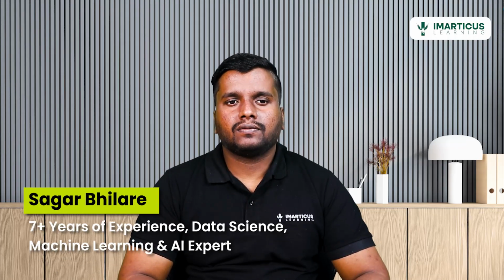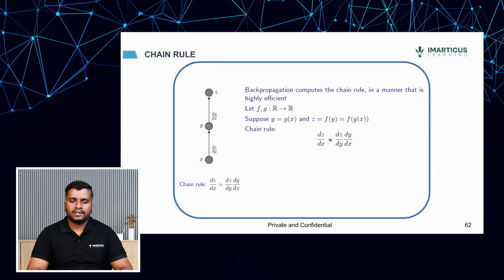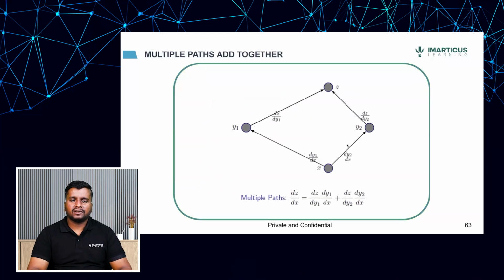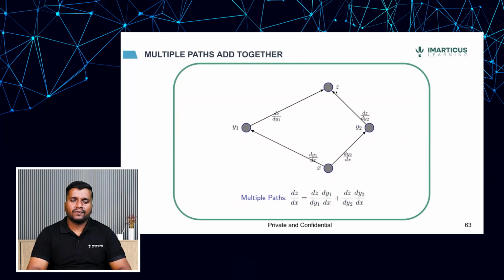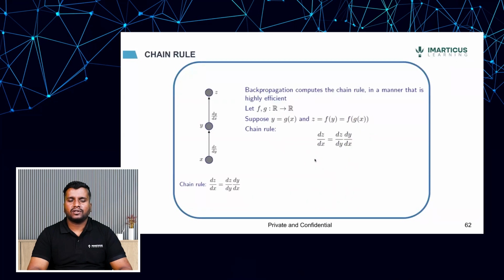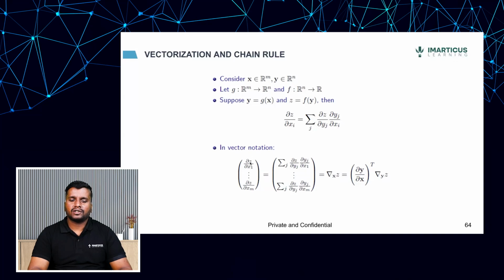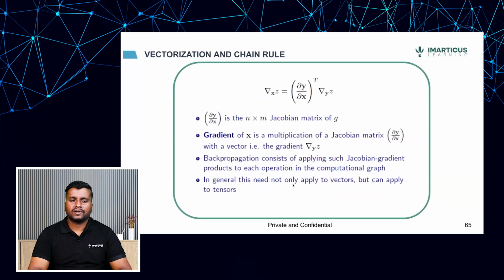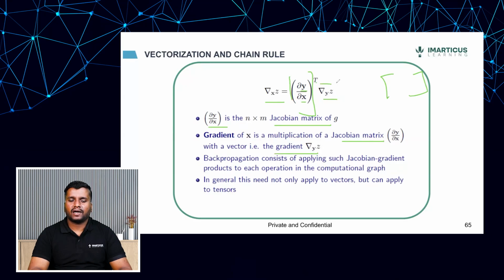Master the Chain Rule | Essential Math for Deep Learning & AI Success | Module 08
Curious about the role of the chain rule in deep learning? 🚀 This video unpacks the mathematical backbone of deep learning—gradient computation using the chain rule. From understanding its fundamentals to applying it in neural networks, we cover it all in a beginner-friendly way.

Timestamp ⏱️

00:00 - What is Chain Rule?
01:37 - Multiple Paths Add Together in Chain Rule
03:27 - Vectorization and Chain rule

🔍 What You’ll Learn in This Video:

✅ What is the Chain Rule? Learn its importance in calculus and why it's essential for training deep learning models.

✅ Gradient Computation: Understand how the chain rule calculates gradients in backpropagation.

✅ Applications in Neural Networks: Discover how this principle powers optimization in deep learning models.

Elevate Your Data Science Skills with Deep Learning Mastery

💡 Suggested Resources for Deep Learning Enthusiasts:

📚 Deep Learning by Ian Goodfellow, Yoshua Bengio, and Aaron Courville – A must-read for mastering the concepts.

📚 Python Deep Learning by Ivan Vasilev – Practical insights into implementing deep learning models.

📚 Neural Networks and Deep Learning by Michael Nielsen – Simplified explanations for beginners.

📚 Hands-On Machine Learning with Scikit-Learn, Keras, and TensorFlow by Aurélien Géron – A comprehensive guide for hands-on learners.

📚 Artificial Intelligence: A Guide to Intelligent Systems by Michael Negnevitsky – A broader view of AI, including deep learning.

🎬Movies:

🎬 In the Age of AI – An in-depth documentary on AI's role in shaping the future.

🎬 AlphaGo – The story of how deep learning defeated a Go world champion.

🎬 The Social Dilemma – Explore the societal impact of AI-driven algorithms.

🎬 Coded Bias – Insights into AI’s ethical challenges.

🎬 Lo and Behold, Reveries of the Connected World – A Werner Herzog documentary exploring the evolution of AI and the internet.

❇️ Key Highlights

12 Years Legacy | 1M+ Learners Impacted | #1 Education Provider in Finance | 8+ Years Legacy in Data Analytics | 85% Placement Record | 54% Average Salary Hike | 24 LPA Highest Salary

🏆 Awards & Accolades